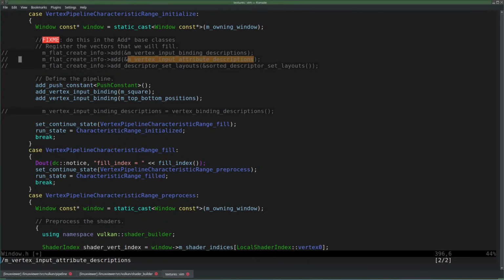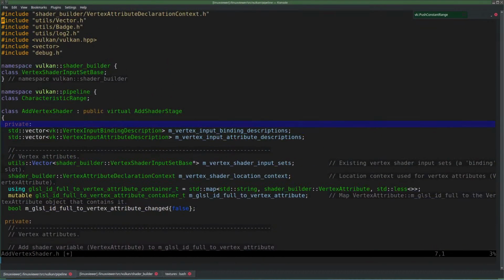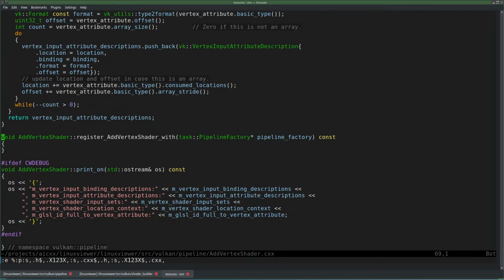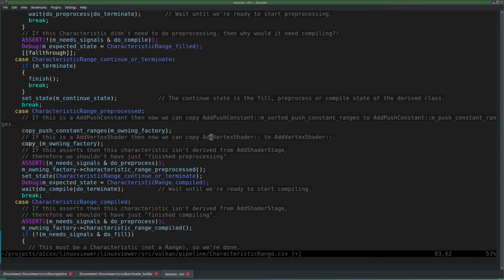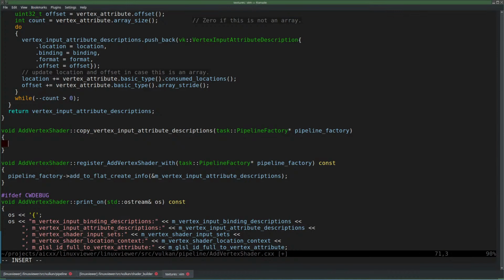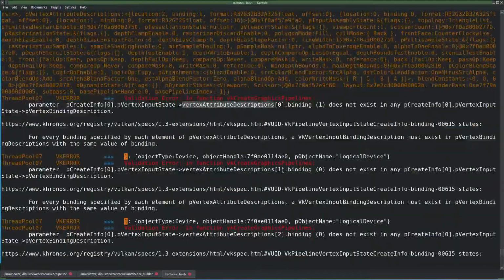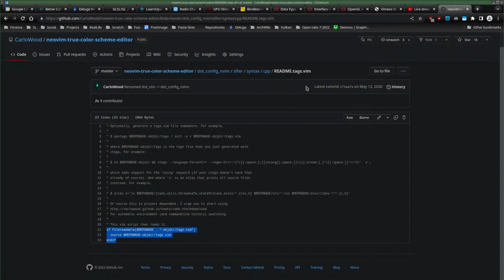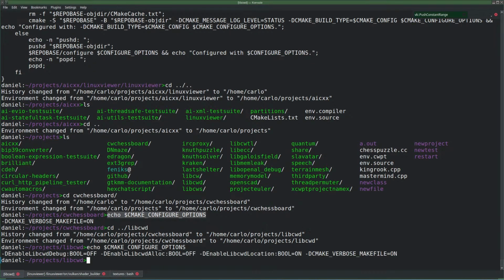Live C++ coding: a vulkan engine. Please read description! Switch manually to HD if needed.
Current stream:

Day 4 of fixing bugs after the code finally compiled again (after two weeks of refactoring). The PipelineFactory now reaches the point where it attempts to create a pipeline but fails. The current "bugs" are all related to the fact data required to generate a pipeline isn't available to the 'FlatCreateInfo' object that contains all information required to create a pipeline because the code that generates that data didn't register itself with the FlatCreateInfo object. I'll be working on fixing this.